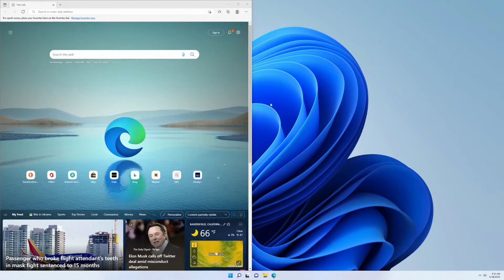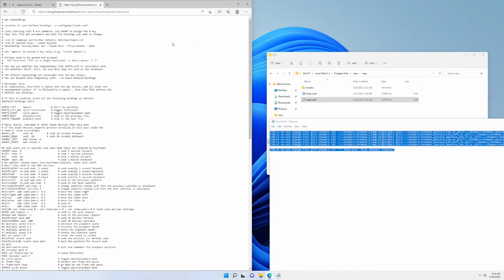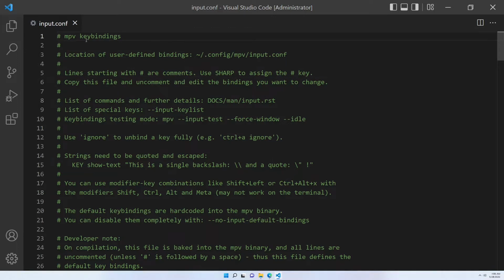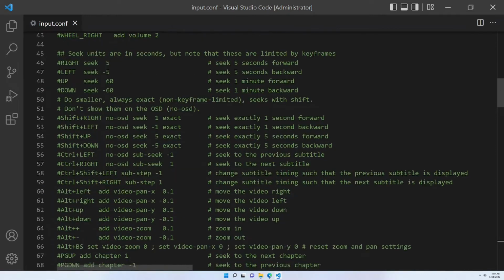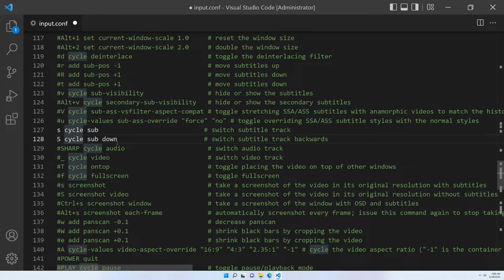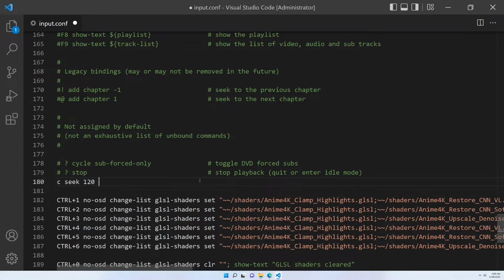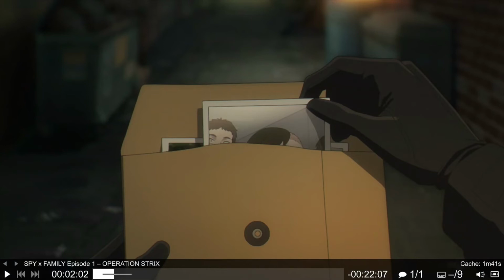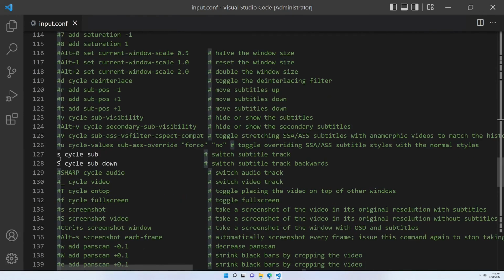MPV changing keybinding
This is how to change mpv's keybindings.